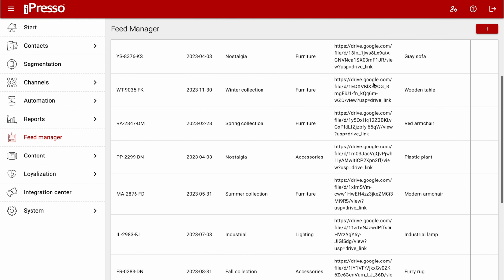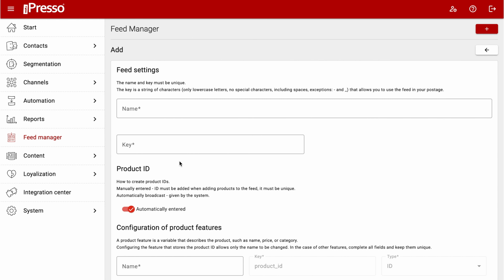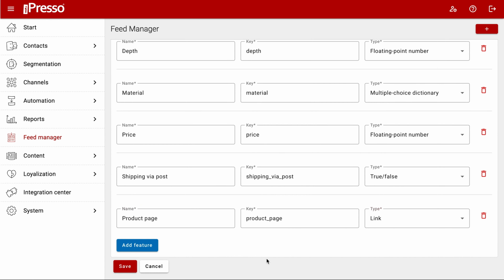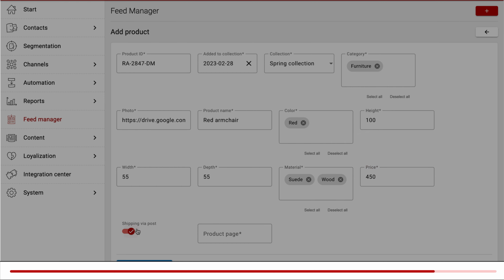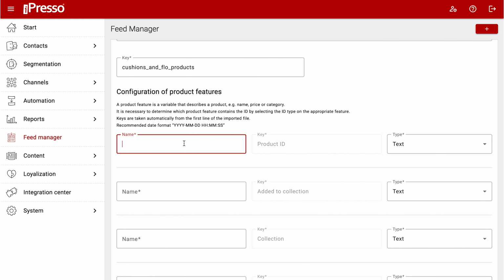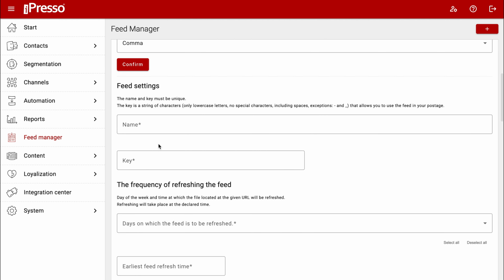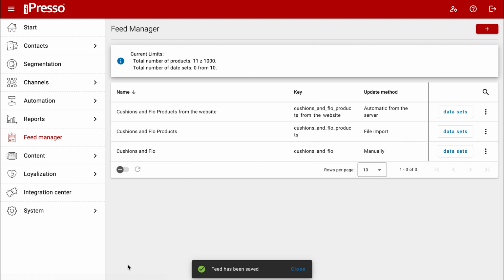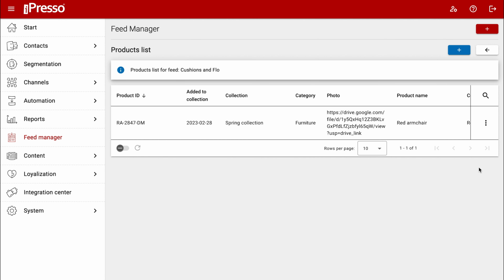[EN] Feed manager - adding and managing a feed || iPresso Tutorial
We will show you how to add and manage a new feed in our Feed manager.

Feed manager is one of the most important features of iPresso Marketing Automation. It allows you to manage multiple data sources. Using these data sources, you can communicate with your customers through your website, push notifications and e-mails.

In Feed manager you can upload data from different sources (XML / CSV files, manually, directly from the server) and customize the data structure to fit different forms of communication.

You can also add additional details and product parameters to personalize recommendations based on different criteria - for example, what a customer has recently searched for on your website.

With Feed manager, you can manage products in many ways - create lists and sort products, and search and organize them based on specific characteristics and parameters.